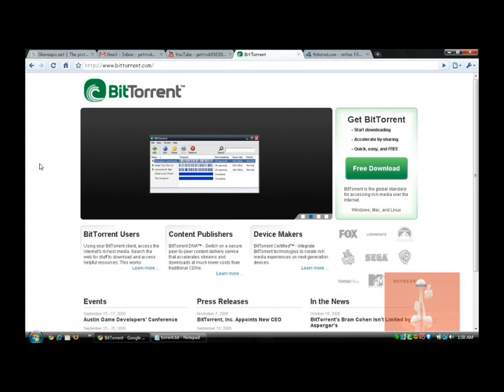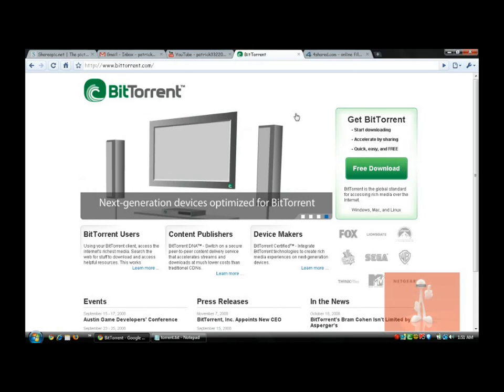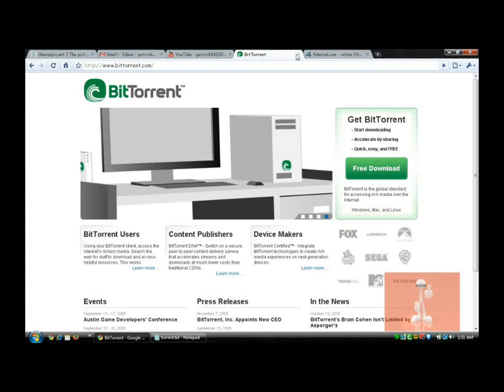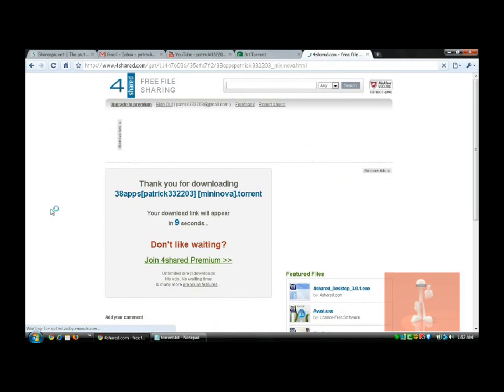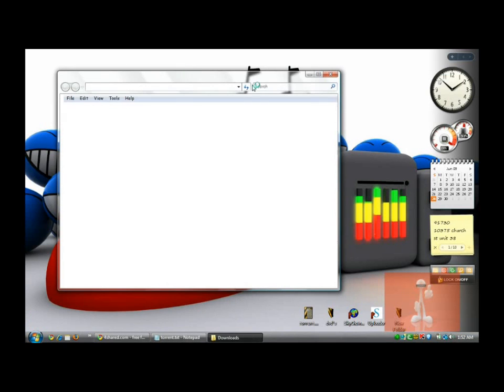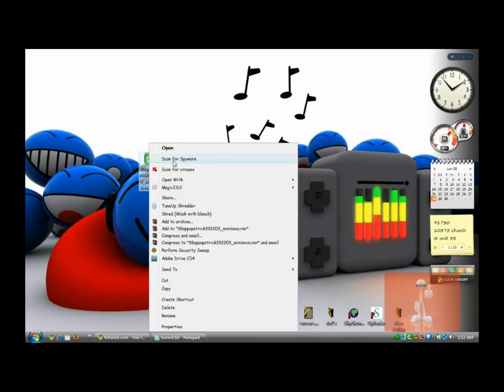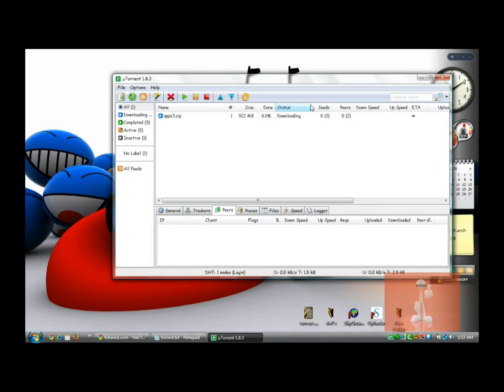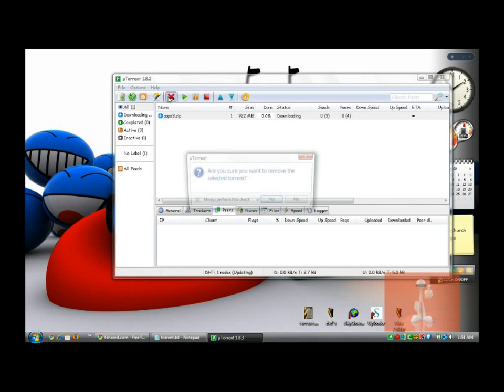Free apps for iPod touch and iPhone (full versions)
PLEASE READ FOR MORE INFO hey guys what's up its patrick! So today imma show you how to get some applications for your ipod touch, iphone, for now i only have uploaded 38 and in the process of uploading 100 more for you guys!
So i Uploaded these apps through torrent, What is torrent?

Torrent is a small file (around few kilobytes) with the suffix .torrent, which contains all the information needed to download a file the torrent was made for. That means it contains file names, their sizes, where to download from and so on.

in other words torrents are files being shared around the web, its p2p sharing so to download these apps you will have to have bittorrent, which is the client to download the files to your computer, torrent files will be opened by bittorrent, here is the link for bittorrent, download it then install!

for now it is only 38 i am currently seeding the others so you guys would download it faster, and may i ask you guys after downloading please seed, seeding means sharing it to others, after the download leave it there for like an hour more or two! thanks!

so after the download completes opent the folder, then extract the .zip file in your desktop, open itunes, drag and drop the files inside the folder in your applications window in itunes! NOTE: YOUR IPOD OR IPHONE SHOULD BE JAILBROKEN AND PATCHED! wait for it to install and tada! all those apps are in your ipod or iphone!